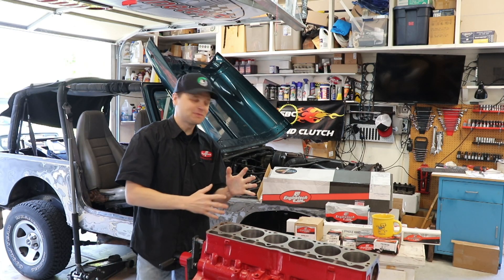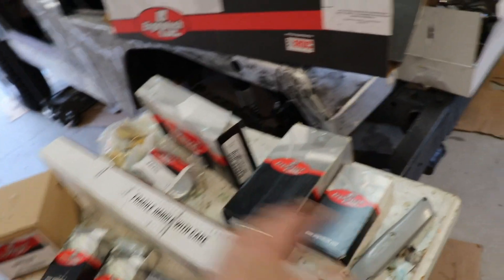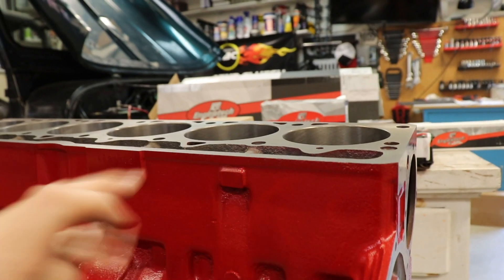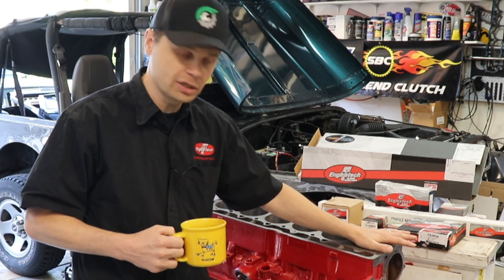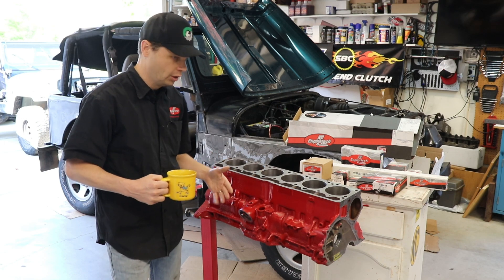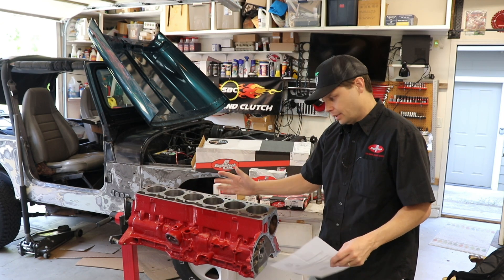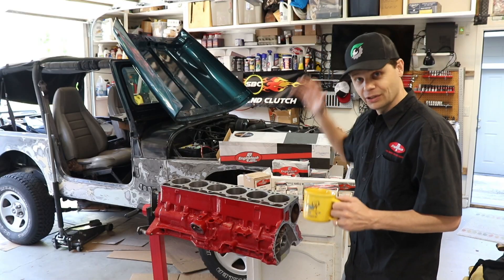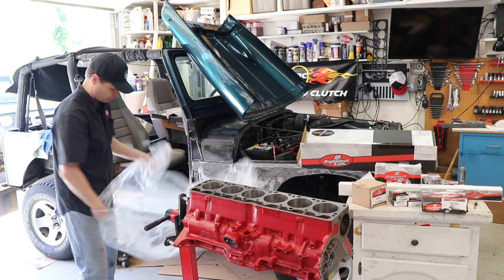What did the Machine Shop do? Jeep Stroker Build Part 4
👨‍🔧 A few of my favorite tools 👇
3 Ton Jack
1/2" Craftsman Impact Driver.